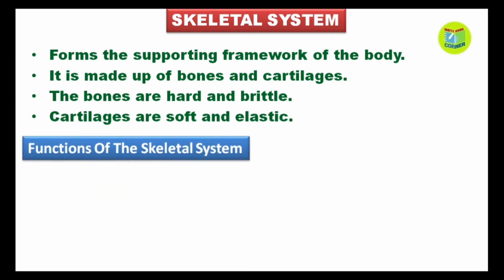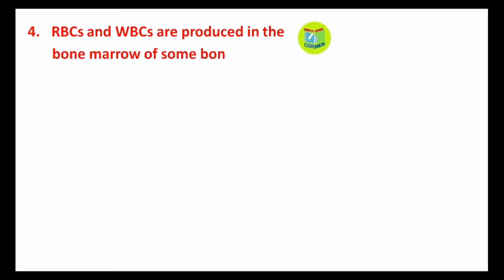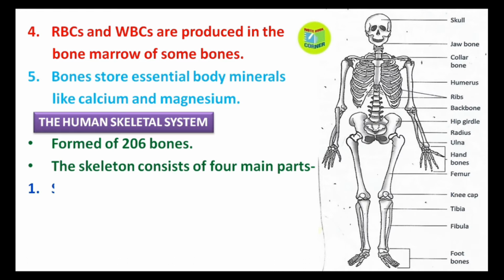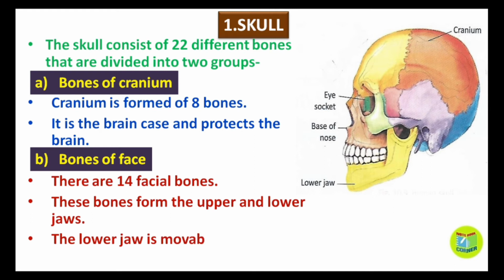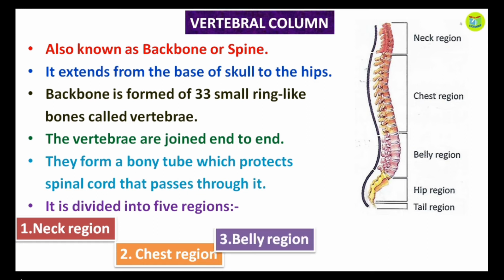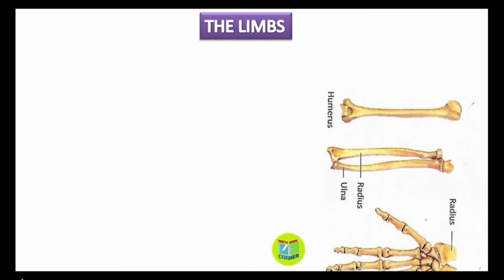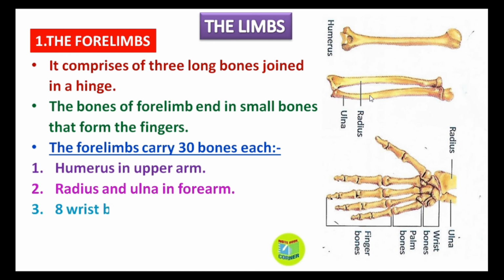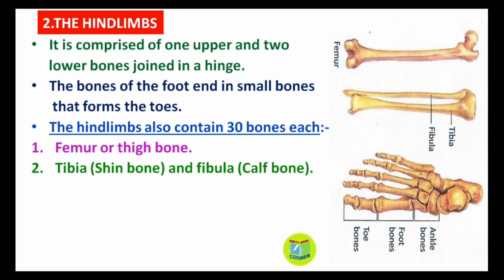THE SKELETAL SYSTEM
IN THIS VIDEO WE WILL STUDY FOLLOWING TOPICS:-
THE HUMAN SKELETAL SYSTEM,
SKULL,
BONES OF CRANIUM,
BONES OF FACE,
VERTEBRAL COLUMN,
NECK REGION,
CHEST REGION,
BELLY REGION,
HIP REGION,
TAIL REGION,
RIBCAGE,
THE LIMBS,
THE FORELIMBS,
THE HINDLIMBS